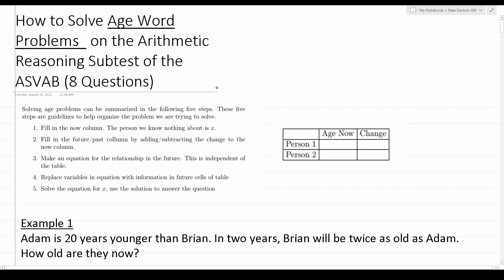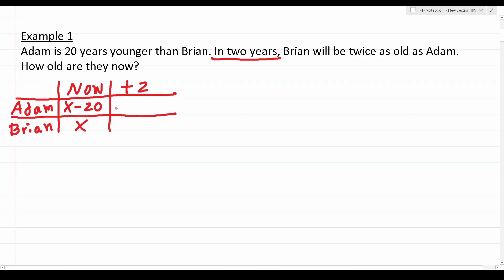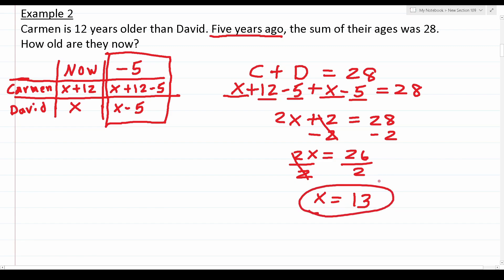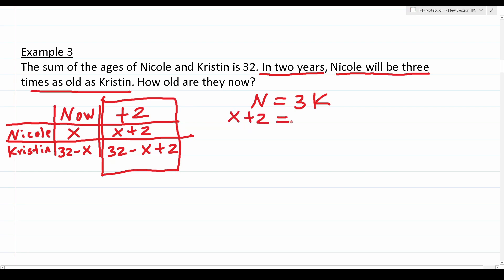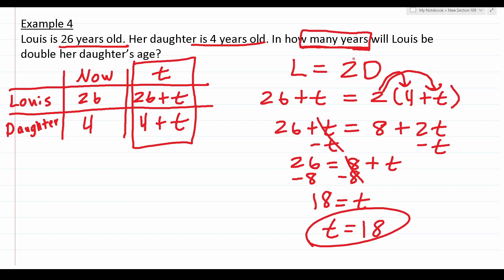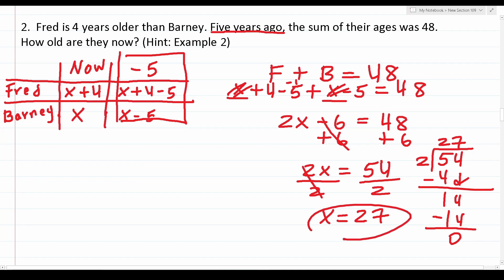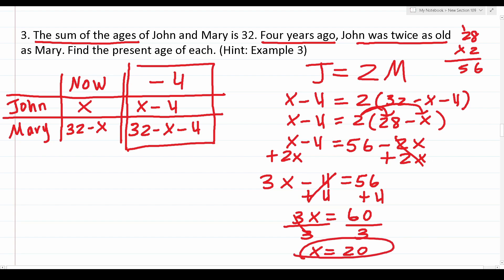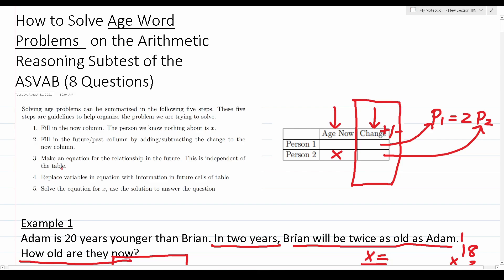How to Solve Age Word Problems & Ace the Arithmetic Reasoning Subtest of the ASVAB/PiCAT (Algebra)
In this video, I show you how to solve word problems involving age.  In order to do well on the Armed Services Vocational Aptitude Battery (ASVAB) or Pre-screening internet-delivered Computer Adaptive Test (PiCAT), you must be comfortable solving problems that are similar to the ones in this video.

0:00   Intro: No Calculator!
1:17   Overview of How to Set Up These Problems
EXAMPLES: GUIDED PRACTICE
4:00  Example 1
8:46  Example 2
12:44  Example 3
17:55  Example 4
ASVAB PRACTICE QUESTIONS: DO THESE ON YOUR OWN
22:11  ASVAB Practice Question 1
26:00  ASVAB Practice Question 2
29:57  ASVAB Practice Question 3
33:58  ASVAB Practice Question 4
36:56  Outro

ASVAB AFQT For Dummies
2018 / 2019 ASVAB For Dummies
1,001 ASVAB Practice Questions For Dummies (+ Free Online Practice)